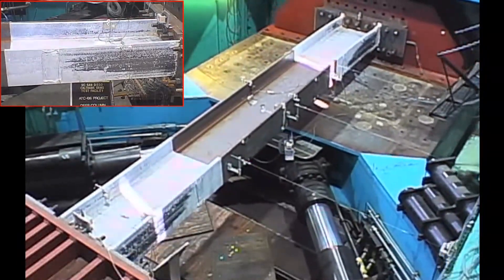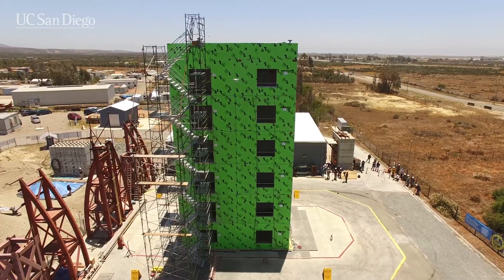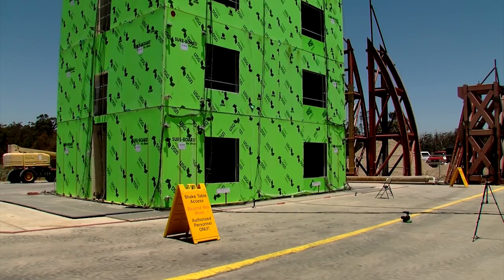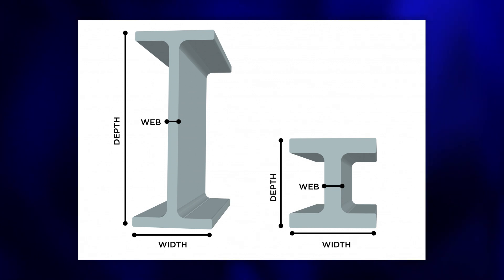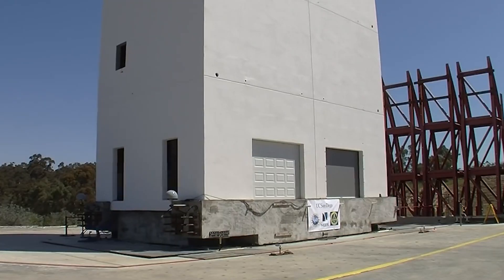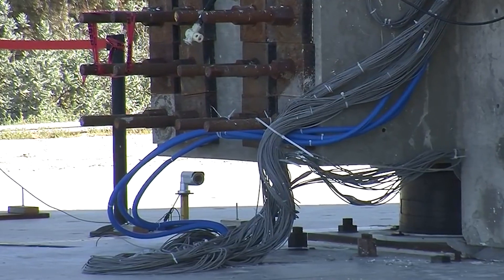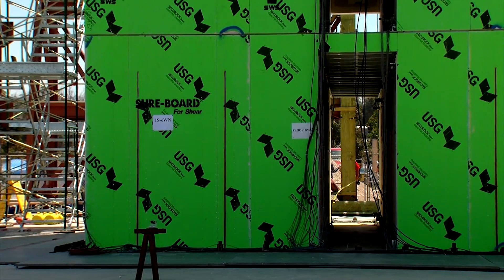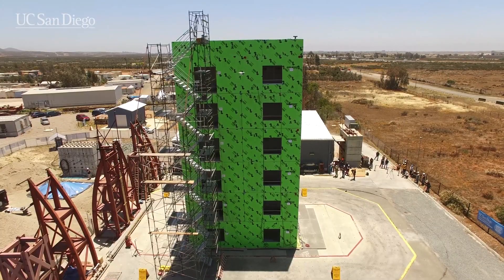Shake table test at UC San Diego could change buildings codes for earthquake protection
Building codes will be changing soon, now that a study at UC San Diego found a common steel building column won’t withstand the stress of a strong earthquake. KPBS Science and technology reporter Thomas Fudge has the story.